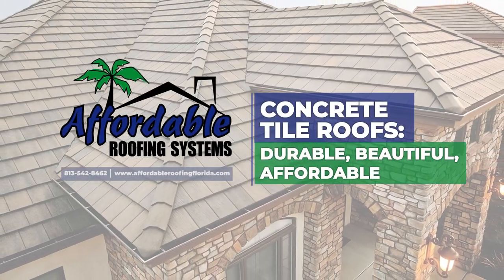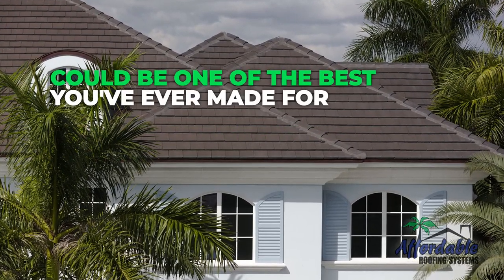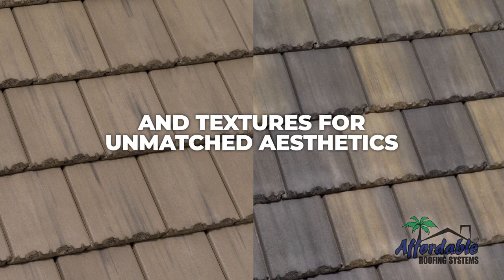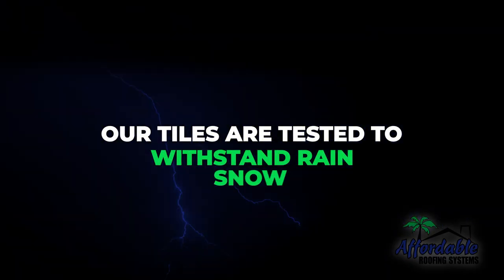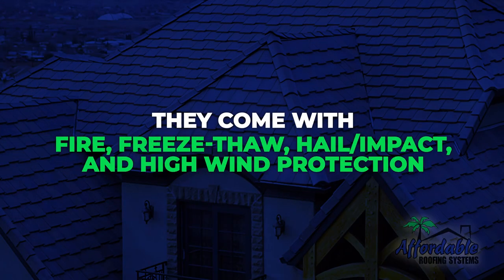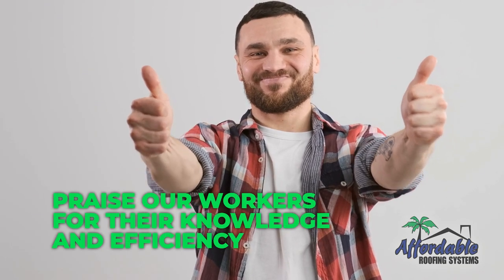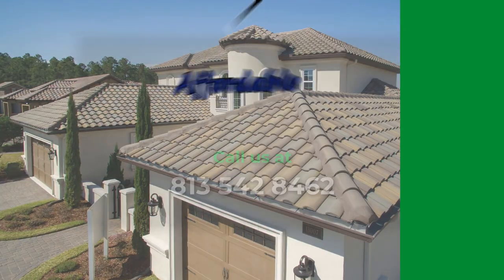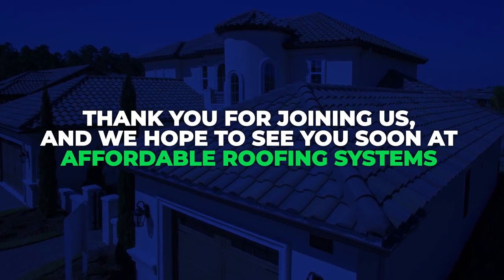Concrete Tile Roofs: Durable, Beautiful, Affordable - Affordable Roofing Systems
Concrete Tile Roofs: Durable, Beautiful, Affordable

So, you're considering a concrete tile roof, are you? You've got great taste and you've come to the right place! This decision could be one of the best you've ever made for your home.

Charm and Versatility
Our Concrete Tile Roofs, available in a myriad of colors, can emulate the texture of natural materials like wood shake, clay, and slate. Customize your roof with our extensive collection of profiles and textures for unmatched aesthetics​​.

Durability and Protection
Choosing a concrete tile roof means choosing years of protection. Our tiles are tested to withstand rain, snow, high winds, and heat, outperforming all other roofing products while maintaining their beauty​​.

Our Eagle Roof Tiles offer top-quality. They come with Fire, Freeze-Thaw, Hail/Impact, and High Wind Protection. Plus, they're environmentally friendly, offering a roof that's as good for your home as it is for the planet​.

Customer Testimonials
Our customers praise our workers for their knowledge and efficiency, and they're very satisfied with our service. Choose Affordable Roofing Systems for your next roofing project and experience the difference a top-rated roofing service can make​​.

Thank you for joining us, and we hope to see you soon at Affordable Roofing Systems.